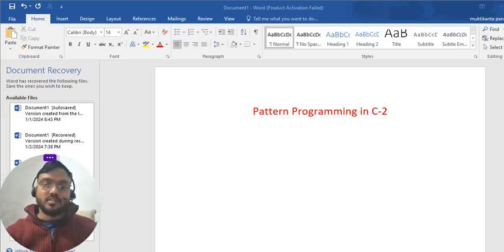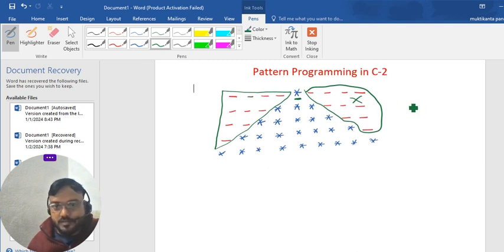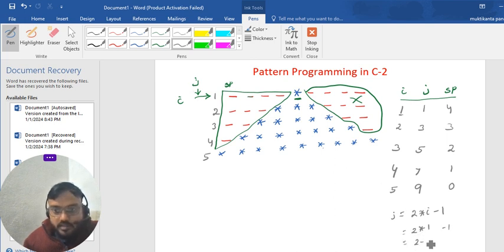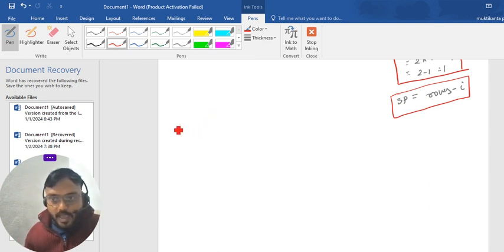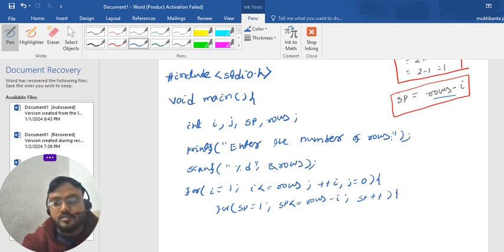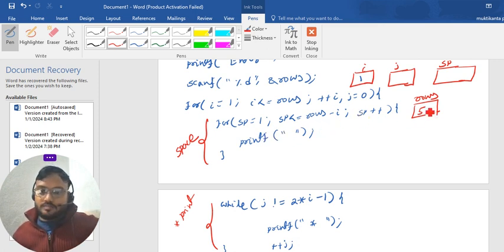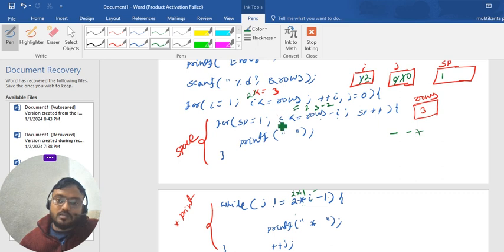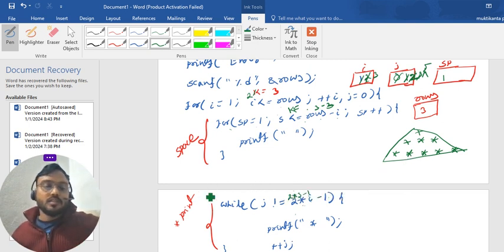C Program to Print Start and Number Pattern -2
C Program to Print Start and Number Pattern -2 |C programming | Pandab Techno Lab
Pattern program in C Language? Practical in C Language | BY Pandab Techno Lab
There are different types of Pattern Program:-
1)Star Pattern
2)Number Pattern
3)Hash Pattern
Watch the video and grab it easily.
c language tutorials for beginners,
structure practical in c,
structure practical,
structure in c beginners,
structure in c language example